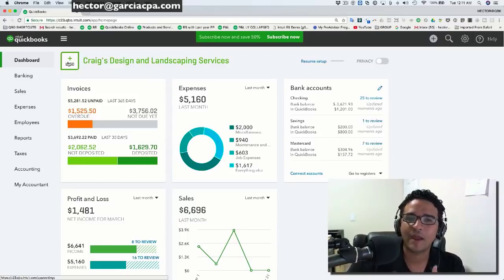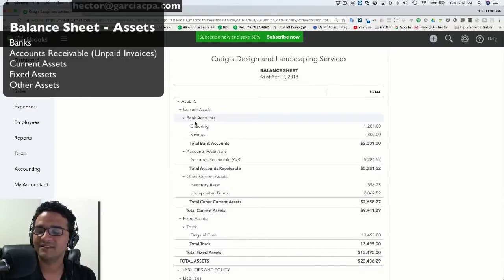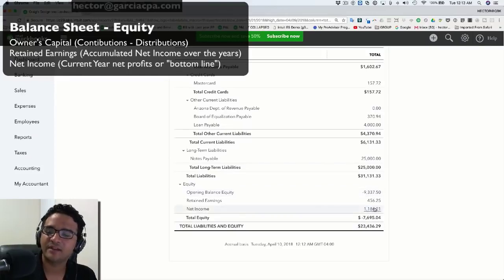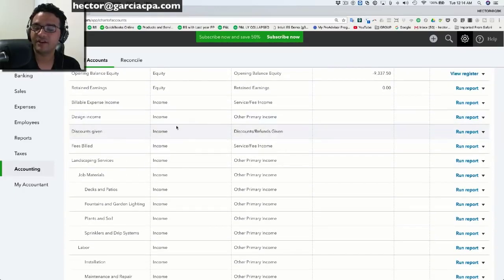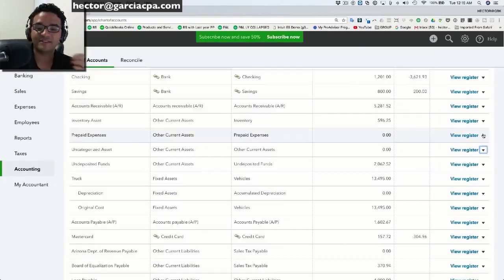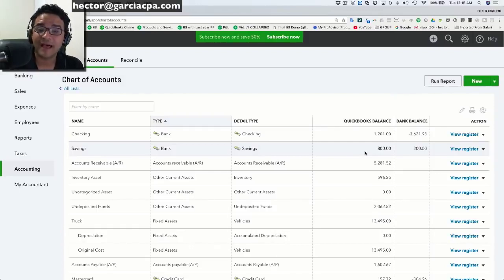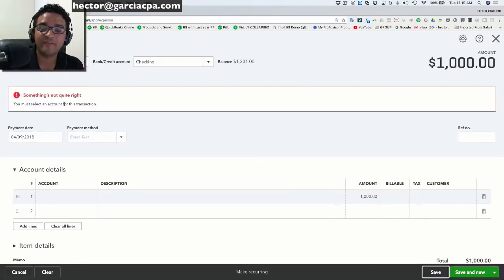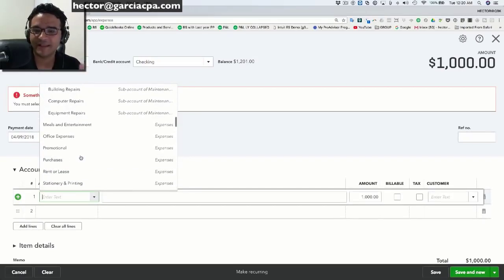Chart of Accounts Basics in Quickbooks Online